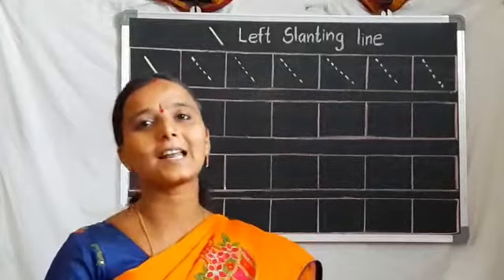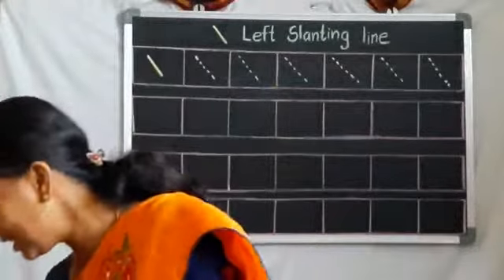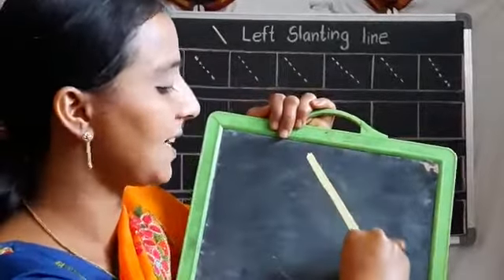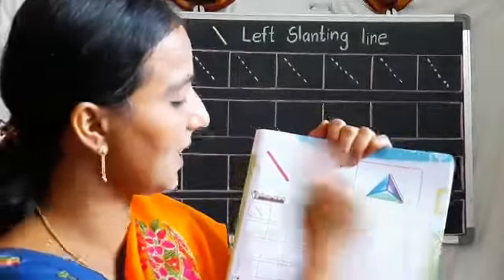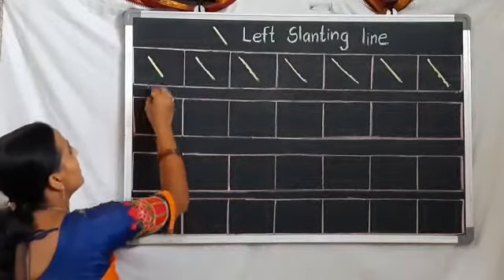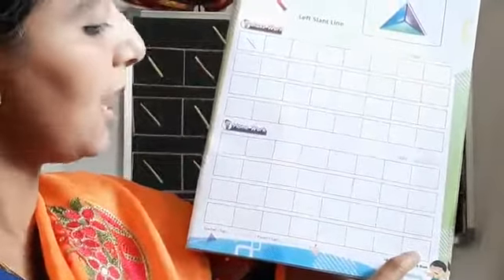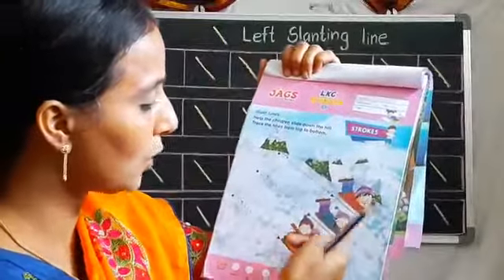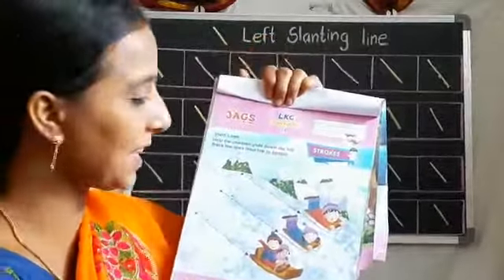Practice book and Worksheet [English]